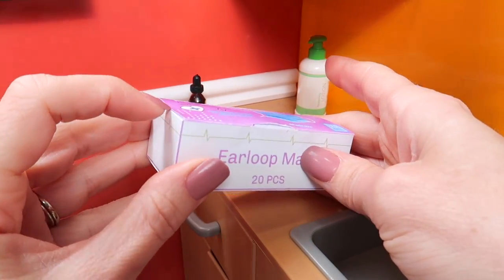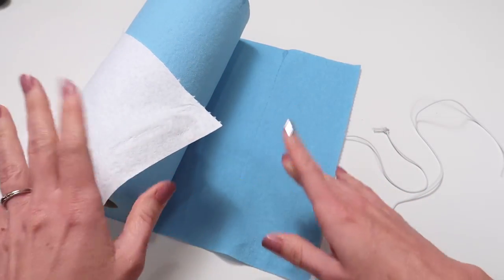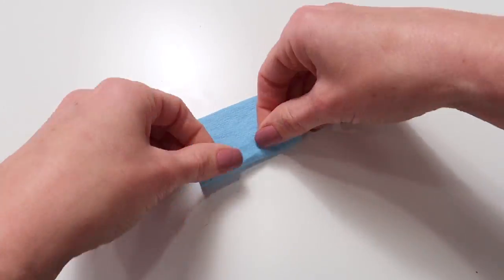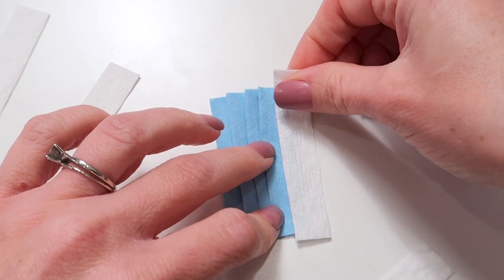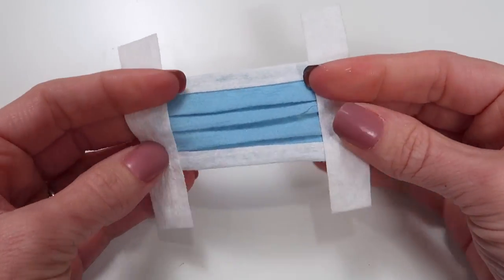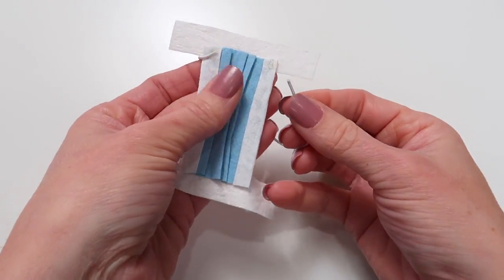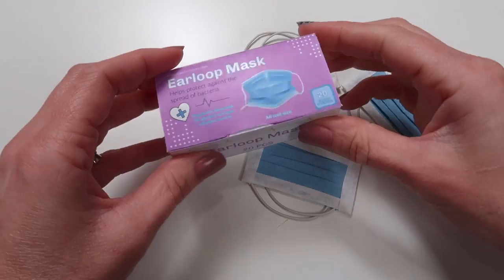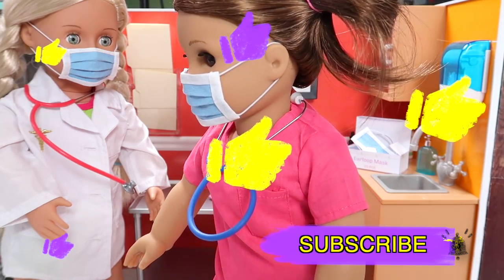DIY Surgical Face Masks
While the world is in disarray and we are all stuck at home, let's do some extra crafting! Our doll hospital supplies are very slim. So, with everything going on I thought I would lighten the mood with a face mask craft.  This is intended to be fun, so please don't turn it into something negative. Make sure your Doctors, Nurses, caregivers, and sick stay safe with these easy to make surgical masks. You really should have everything on hand for this. No need to make a trip to the craft store. Remember, you can always substitute materials if you don't have exactly what I use! One idea is to rinse out a baby wipe, dry it and voila! Please share your tips in the comments below for others to learn and get ideas.

for the Face Mask Printables